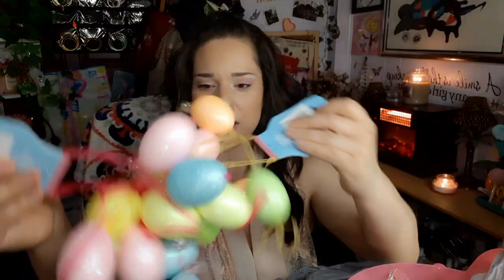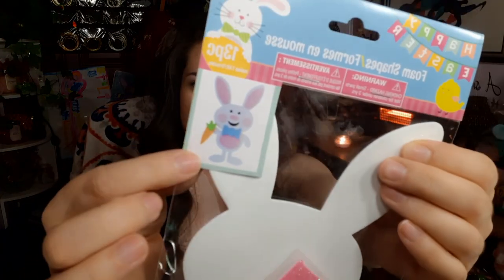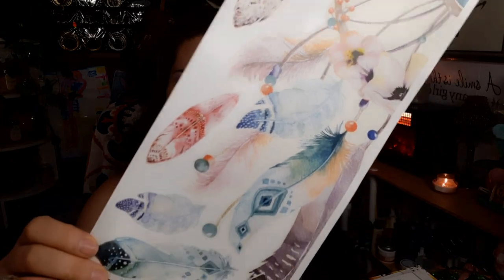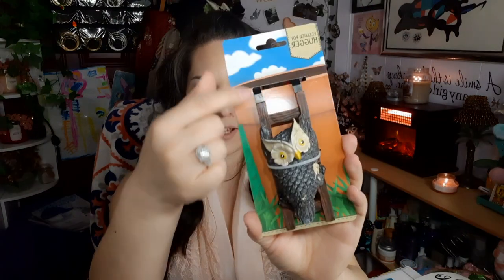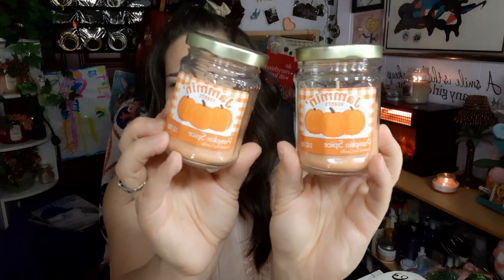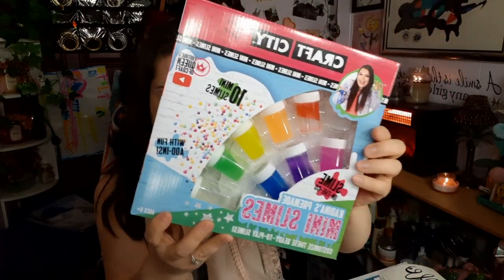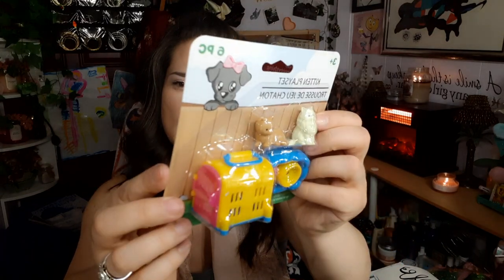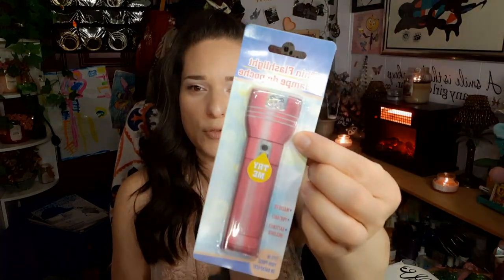🌿🌻DOLLAR TREE HAUL🌻🌿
Hi yall, hope all is well!! throwing out another dollar tree haul, they have great things there lately so I'm grabbing and hauling. I've got a gove coming up and another dollar tree haul on Friday. I'm loving this haul. I hope you all enjoy it as well. Much love to you all,your AWESOME!!❤❤

                           💋Michelle Nicole💋